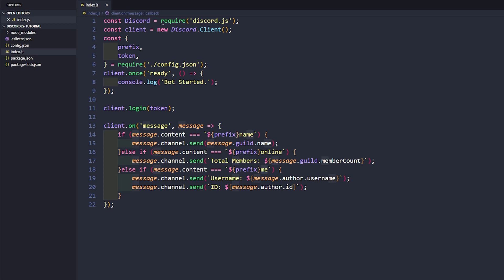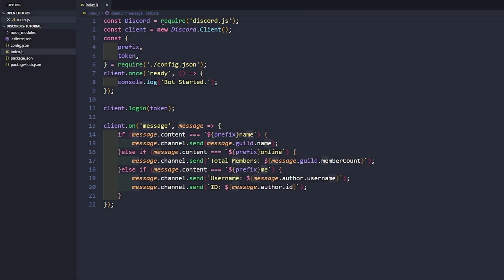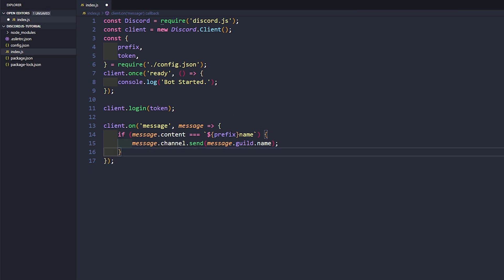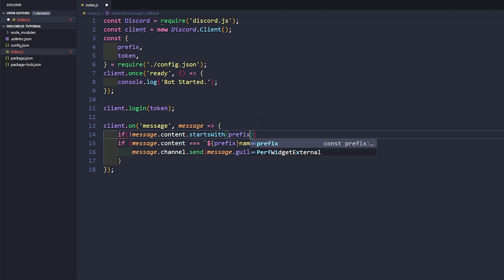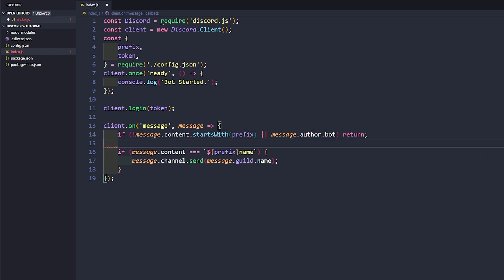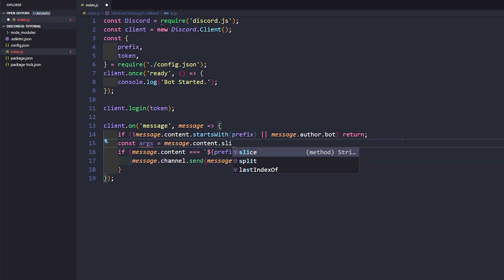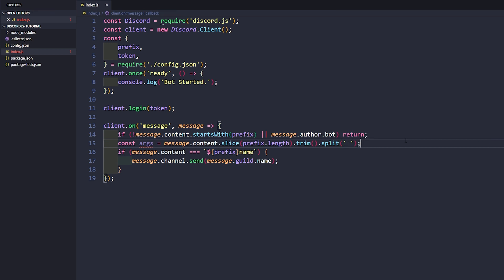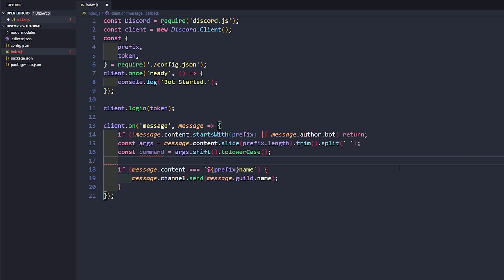Discord.js V12 Bot Development - Command Arguments / Mentioning Users- Episode 06